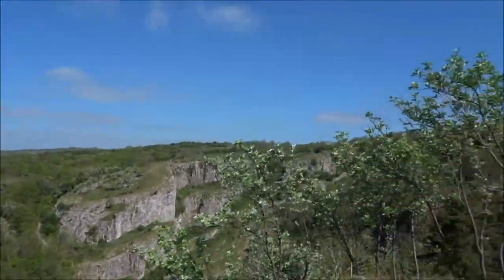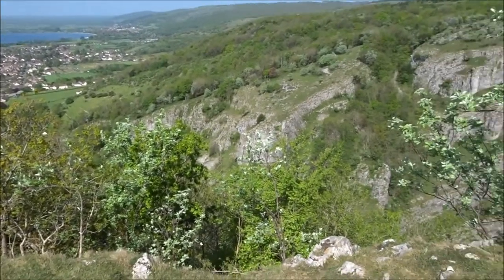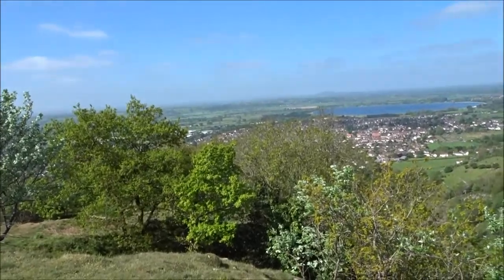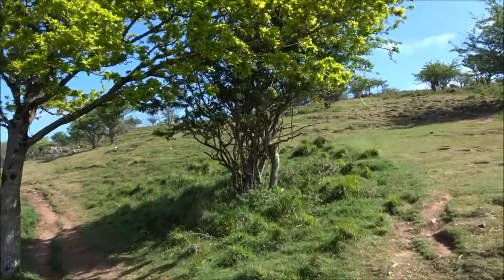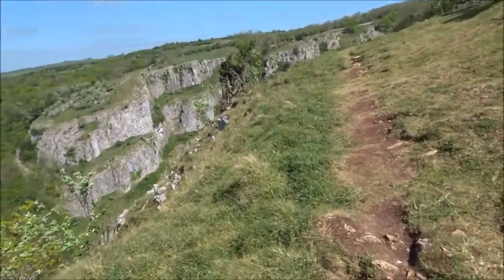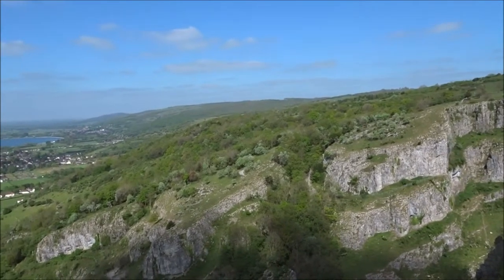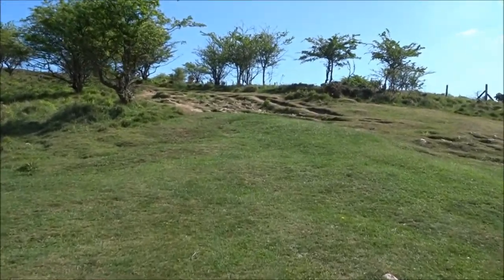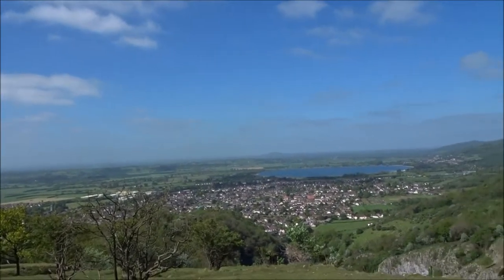Cheddar Gorge & Long Wood Spring Re Visit, Part 1,'Up Along The South Side' by Sheila, May 8th 2017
This is Part 1 if 11 video parts---here on a beautiful sunny day I arrive in Cheddar and soon start the way up Lynch Hill and along a small footpath towards Jacob's tower where great views can be observed---I have climbed the tower many times but today I decide to head upwards taking photos and enjoying the wondrous geology at each precipice--'The Pulpit' will be the first viewing spot and then upwards and onwards admiring the goats clinging to the edges with wee goatlets---magnificence all around Glastonbury Tor in the mist keeps guard over Avalon while the Gorge displays its Spring glory.